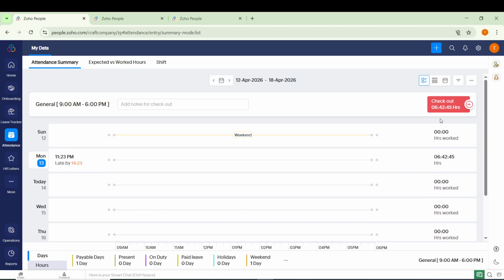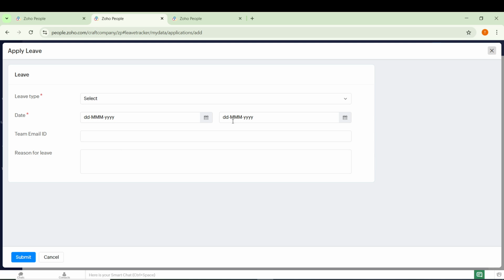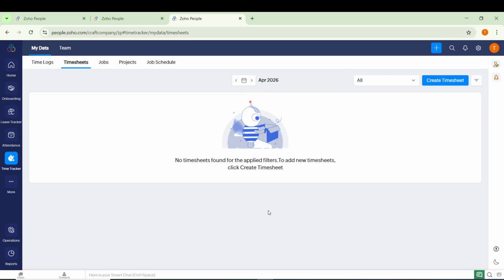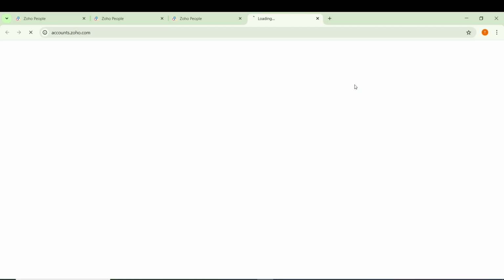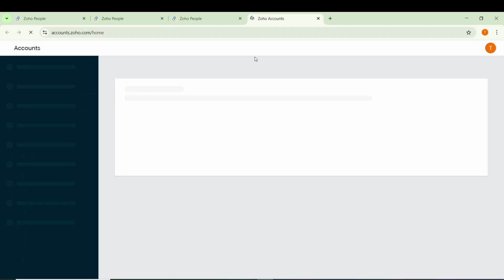How To Use Zoho People [2026 Guide]